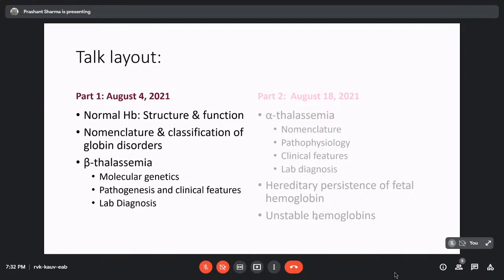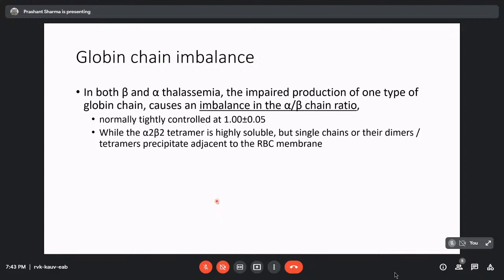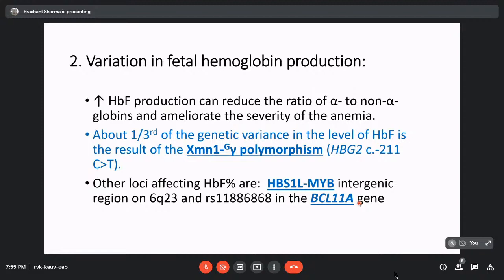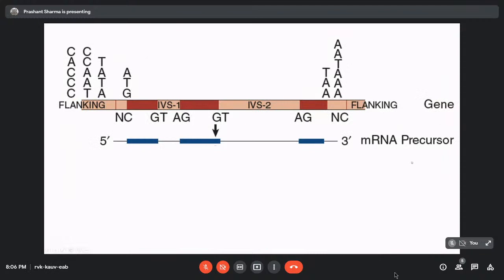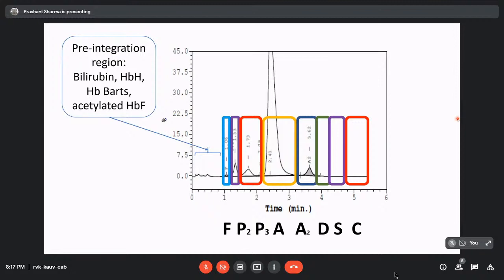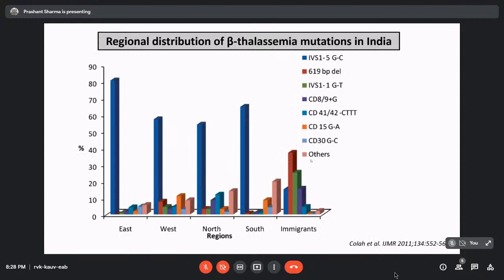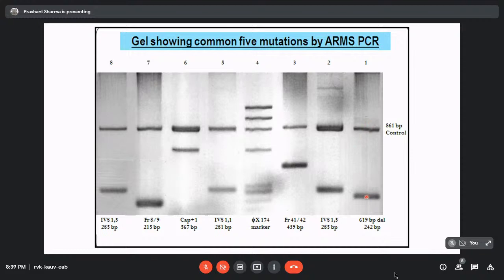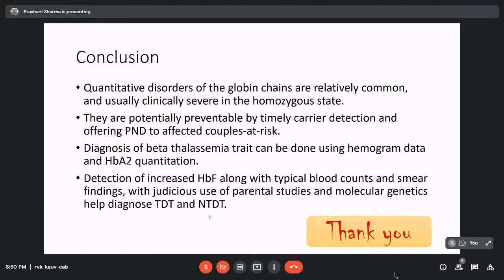Pursue 15N (Live): Quantitative Disorders of Globin chain- Session 1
Pursue 15E  (Live): Hematology – Erythrocytic Diseases

Quantitative Disorders of Globin chain- Session 1

Lecture conducted by:
Dr. Prashant Sharma
M.B.,B.S., M.D.  D.N.B. from Delhi University;
D.M. (Hematopathology) ,AIIMS, New Delhi
DipRC (Path)
Additional Professor, Haematology Department,
PGIMER, Chandigarh, India